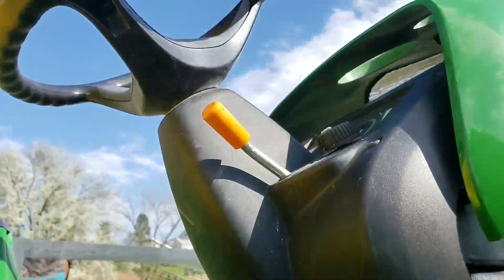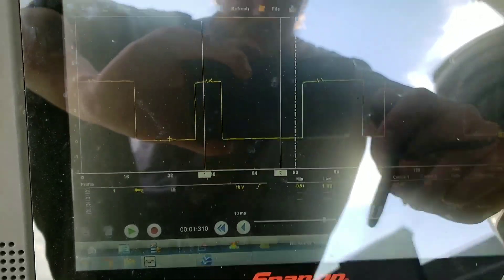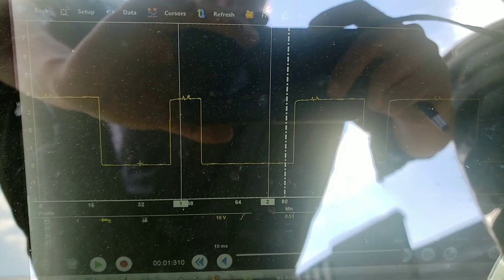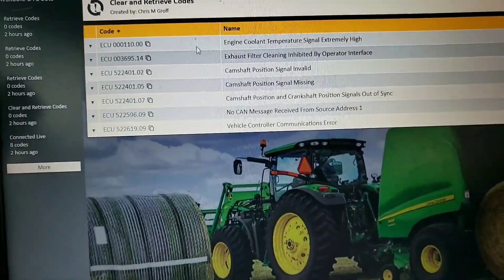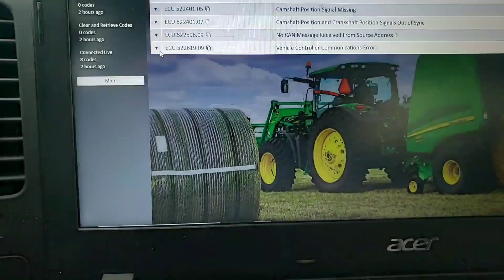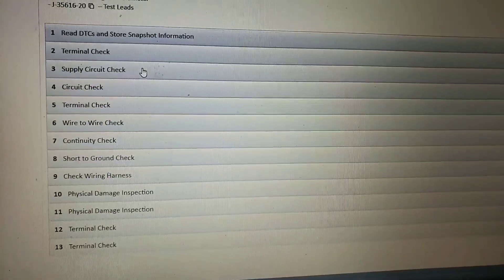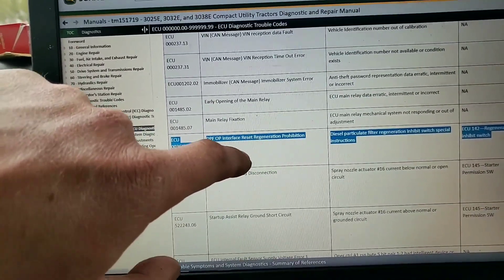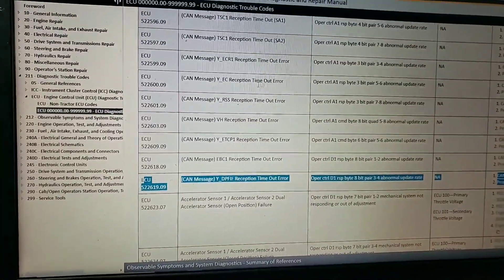JD 3032E - Cam Position Sensor Diag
Multiple codes that we narrow down to a focus point. Some additional explanations afterwards.